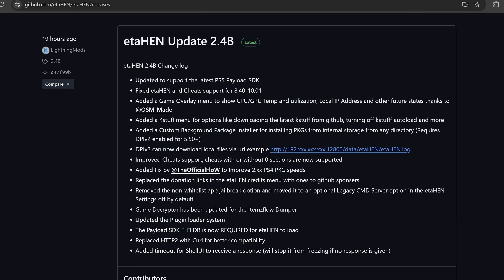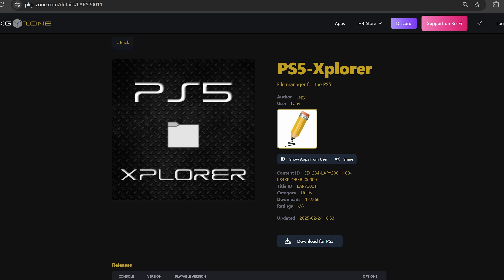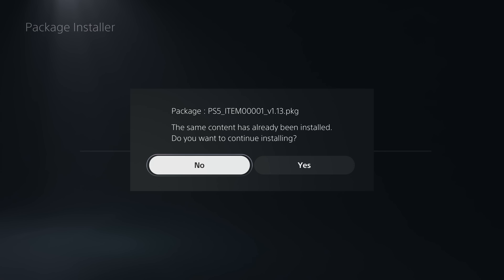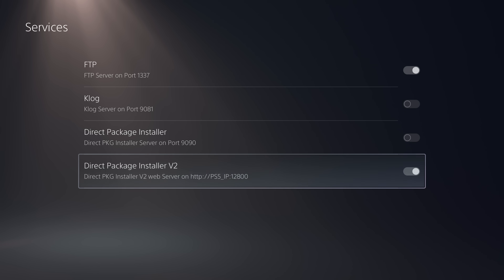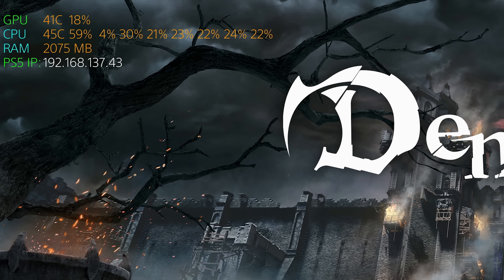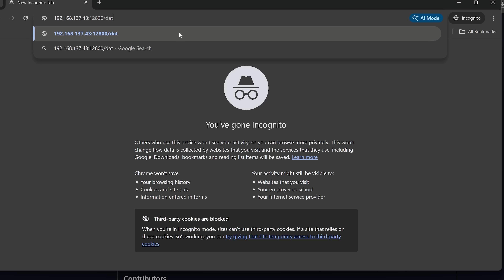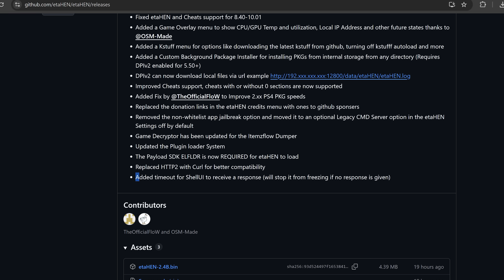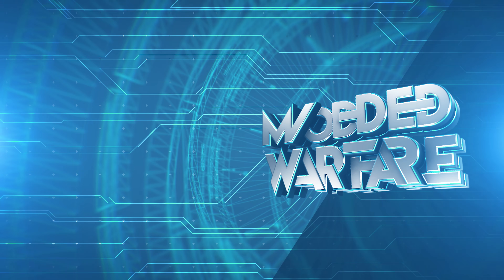etaHEN 2.4B Released for PS5 (Overview & Setup)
etaHEN 2.4B has been released with full support up to 9.60 and toolbox support up to 10.01!

Timestamps:
0:00 - Intro
0:15 - New Firmware Support
1:17 - Updating etaHEN with Y2JB
5:28 - Custom Background Pkg Installer
6:34 - Plugin Loader
7:12 - Game Overlay Menu
8:36 - Kstuff Menu
10:03 - DPIv2 Download Local Files
11:32 - Other Changes
13:02 - Itemzflow Updates